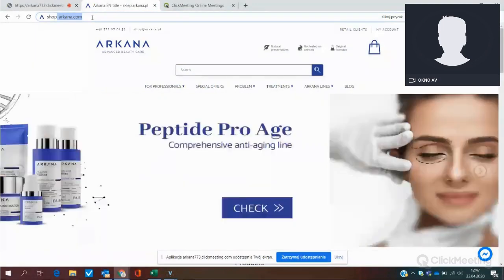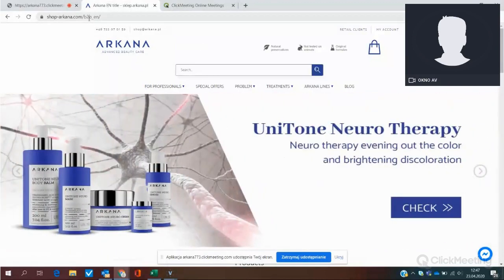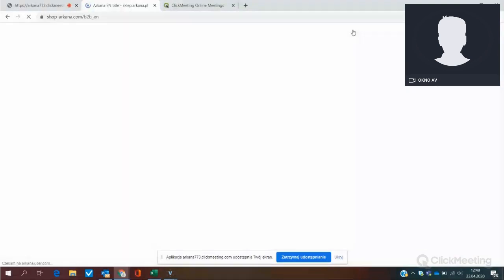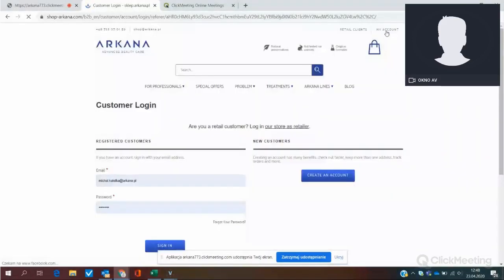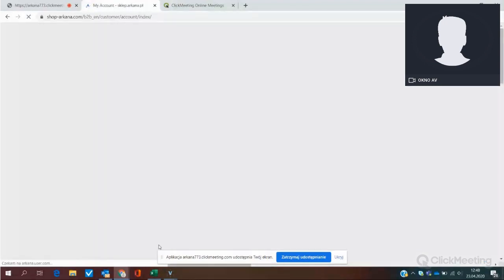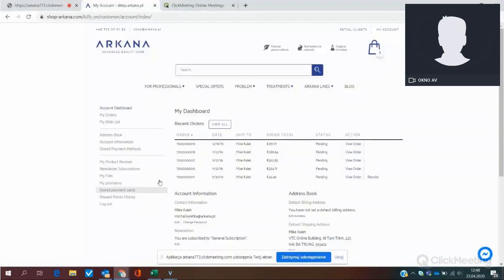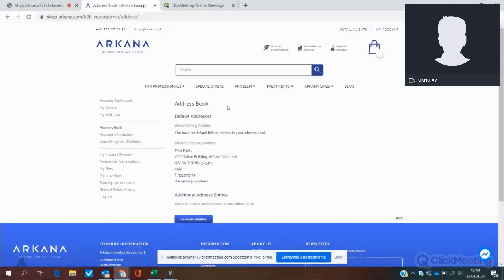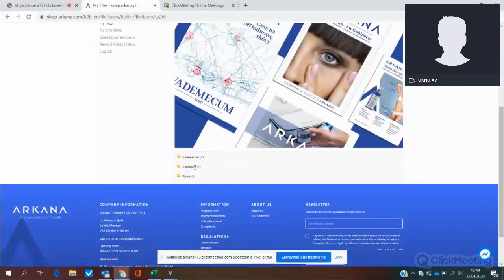Arkana e-shop registration tutorial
This short clip will explain how to register on a right platform as a professianal or retail customer